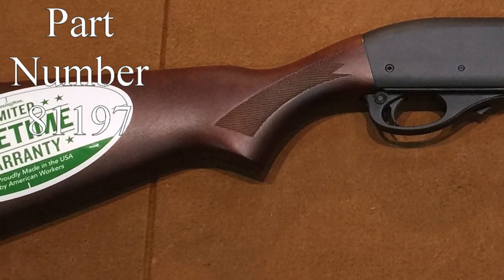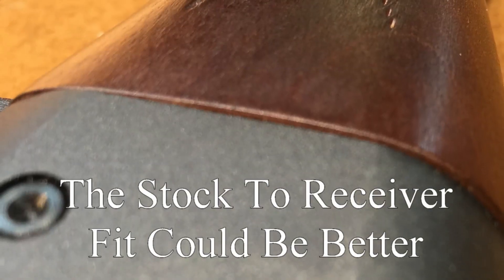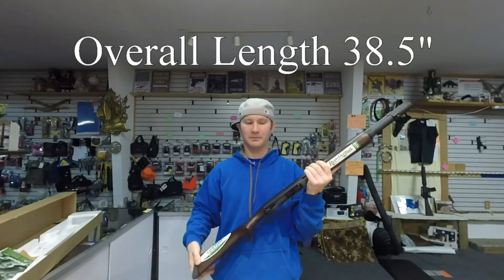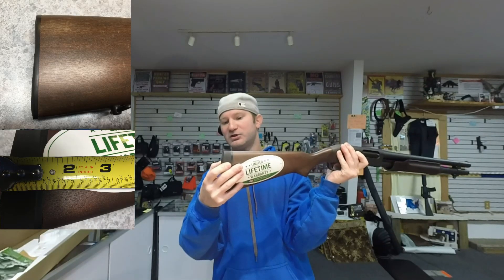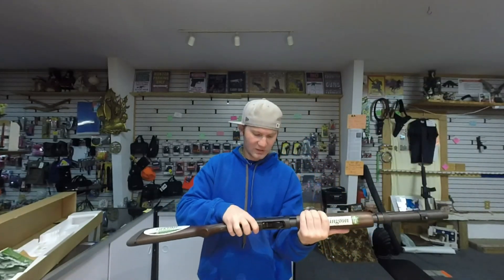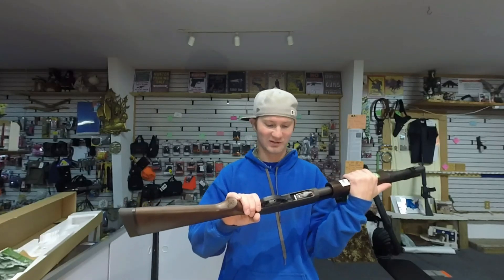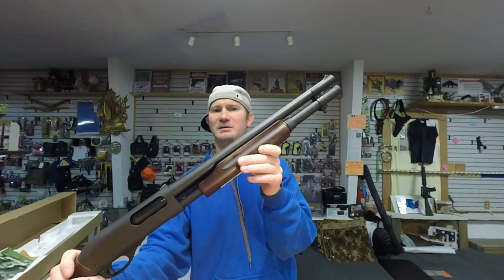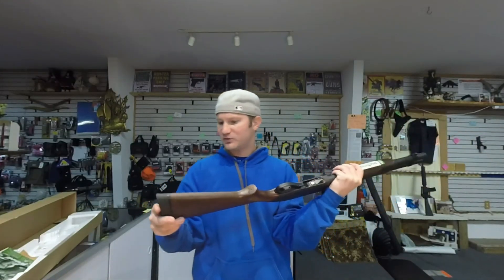😍Remington 870 Technical Shotgun (Retro)